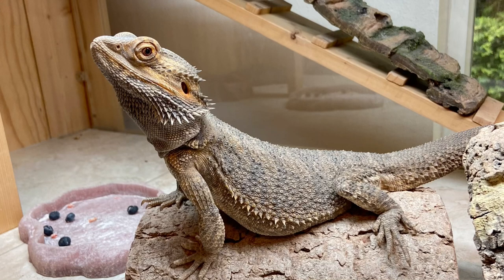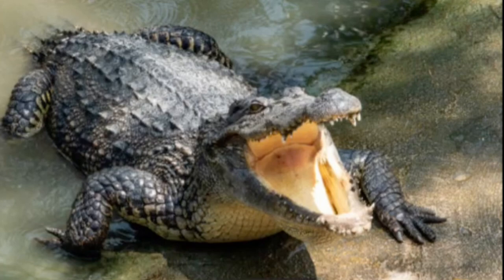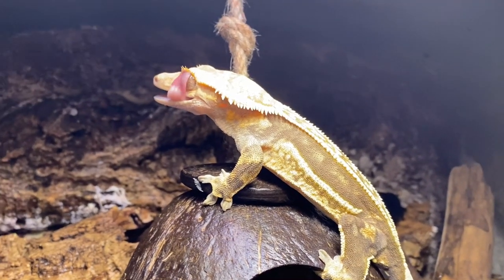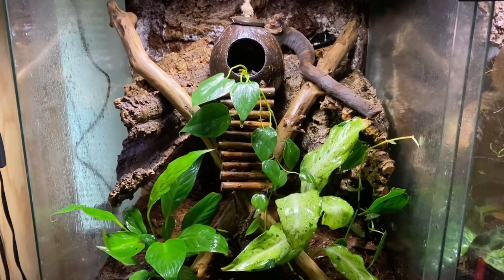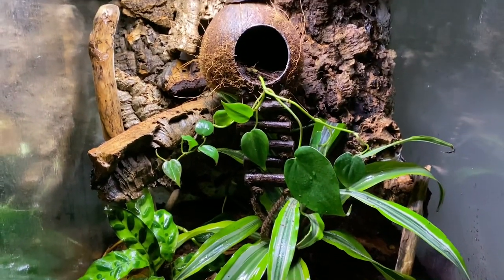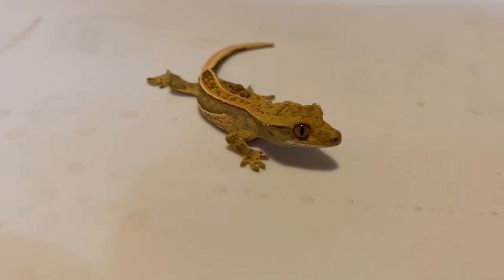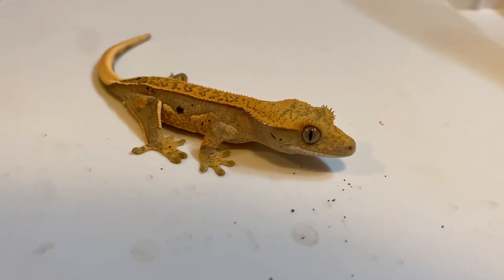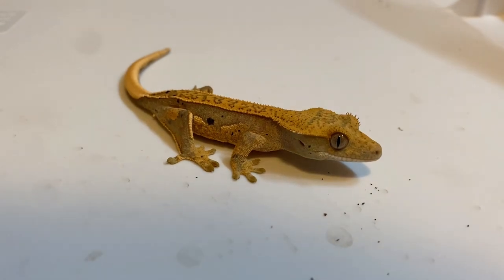DON’T BUY A CRESTED GECKO before you watch this!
In this video you will hear me talk about the pros and cons of crested geckos